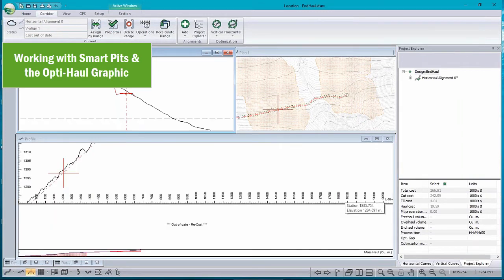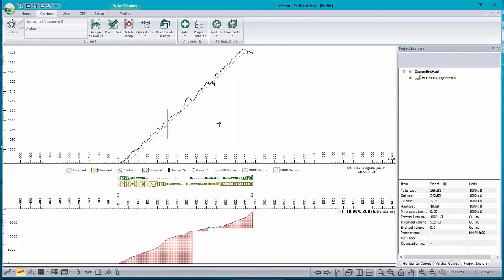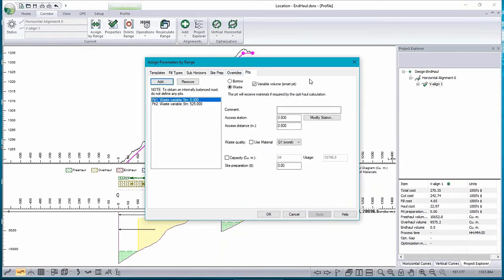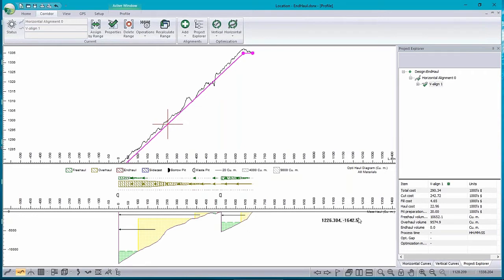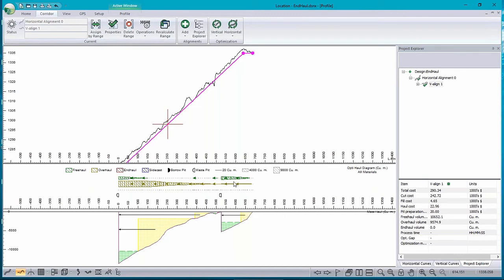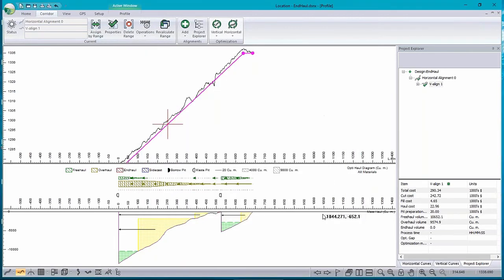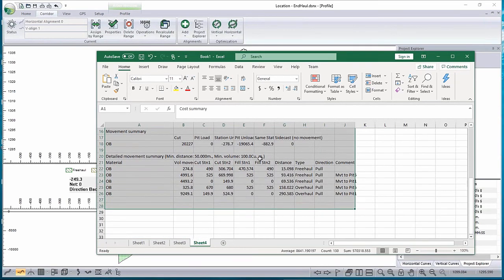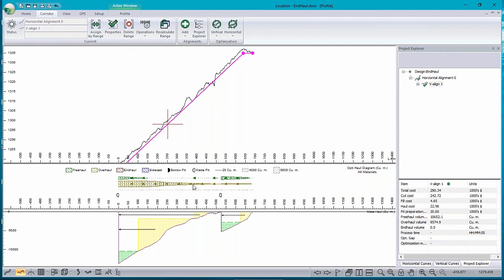Working with the Opti Haul Graphic and Smart Pits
The Opti Haul diagram exposes the optimal movement of materials. It provides a detailed schedule of earth movement between stations and it handles the concept of material quality.